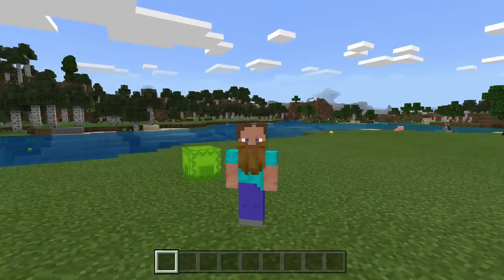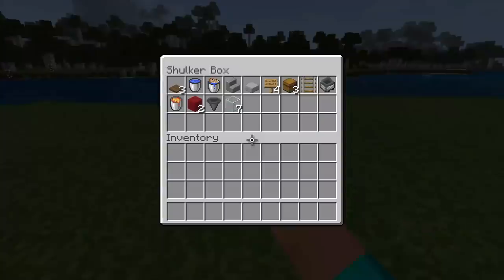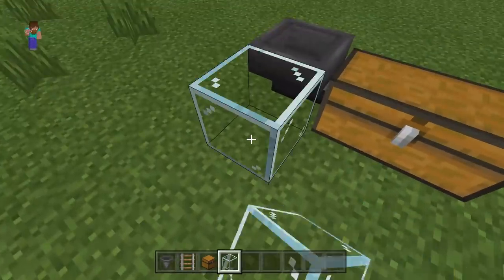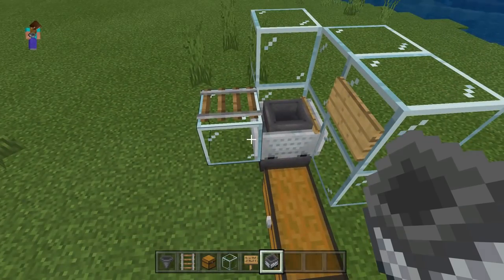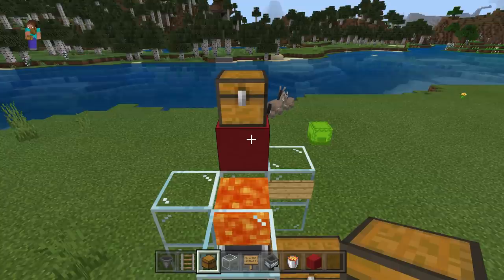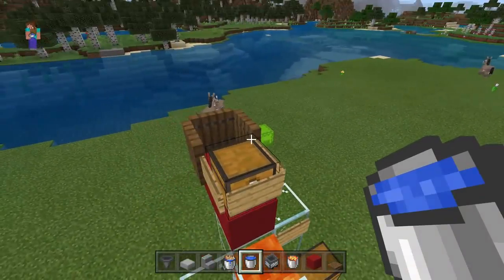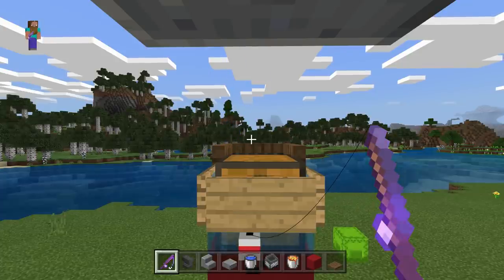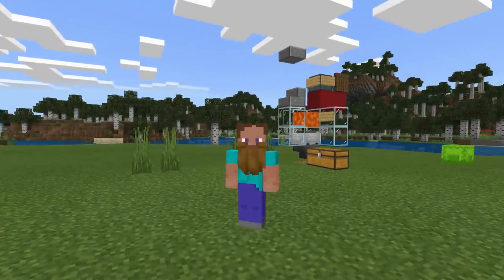Minecraft Bedrock - New AFK FISH FARM Automatic -Tutorial- Xbox, MCPE ,PS4,Windows10,Nintendo Switch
Xbox GT:
itsmejamesohara

itsmejames